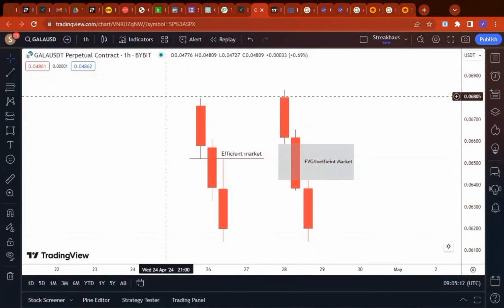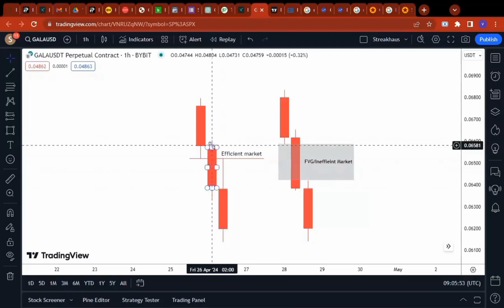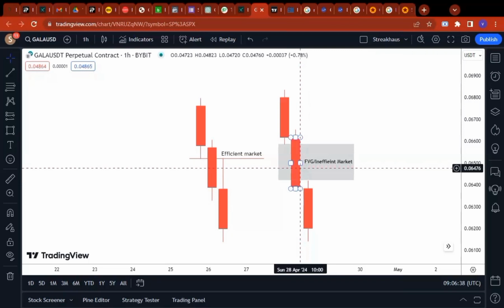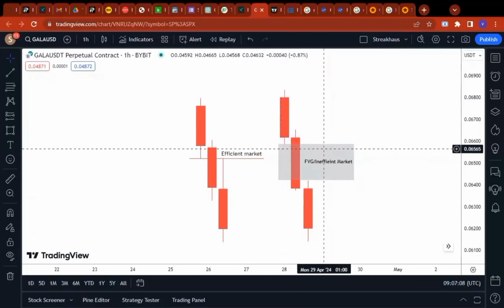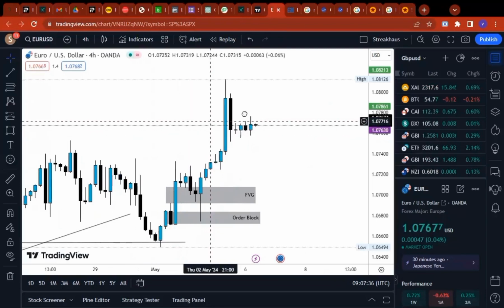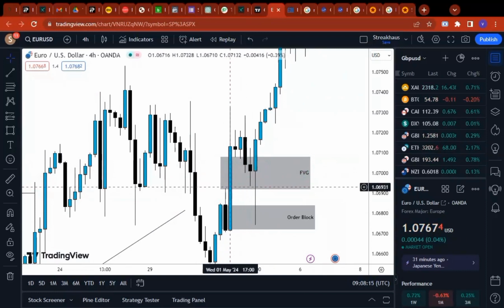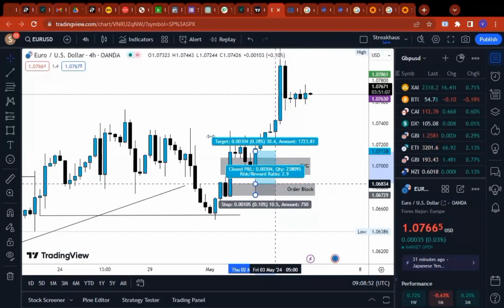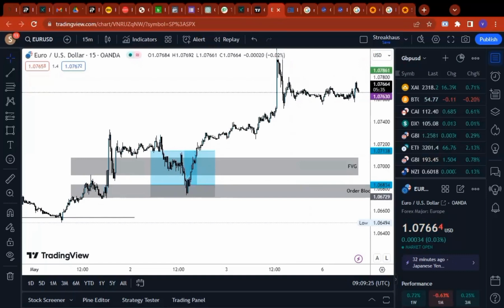How To Take Advantage of FVG/Market Inefficiency on Any Time Frame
Price does not just move randomly,  No.

Nothing is random in the forex market, every move has a purpose and one of the things that the market tries to accomplish during a retracement is to fill up inefficient markets.

This is to give both buyers and sellers a fair chance to access a move.